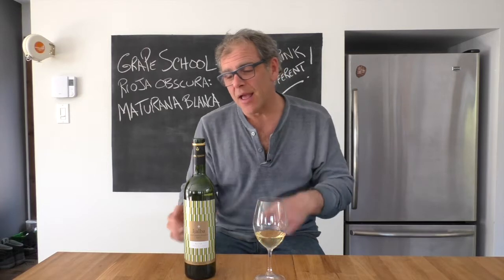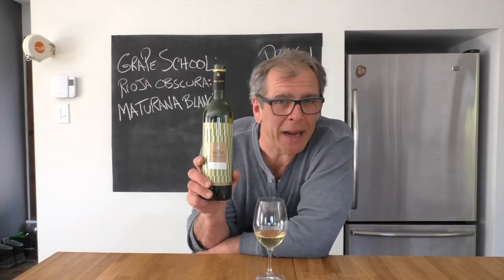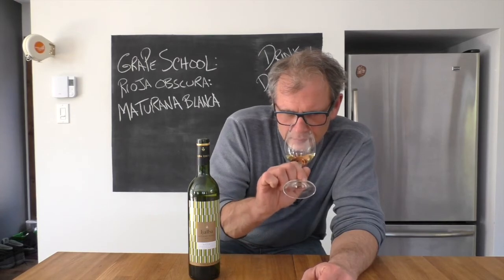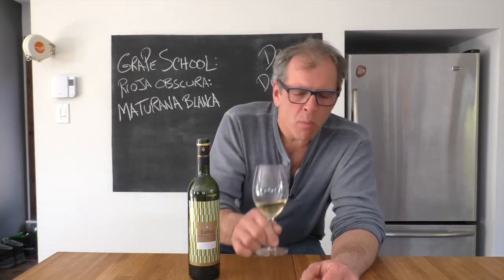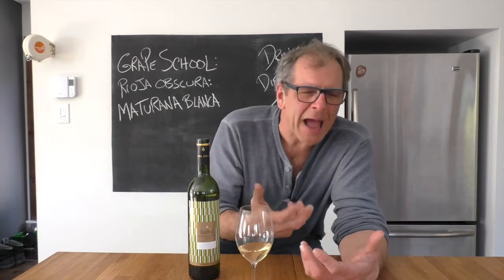Zacharkiw #14 Maturana Blanca